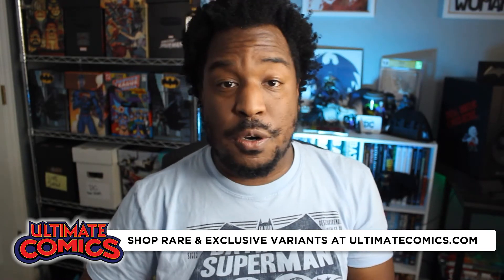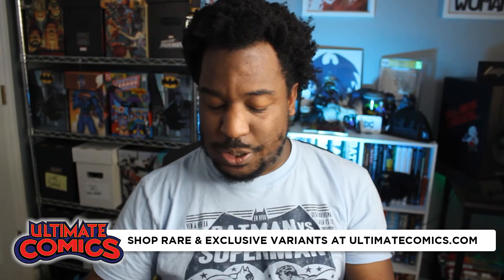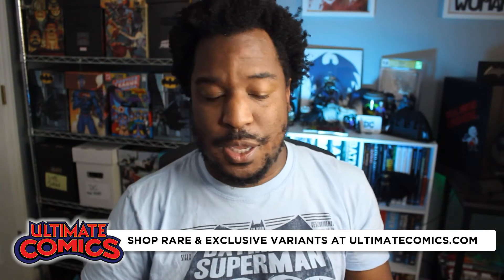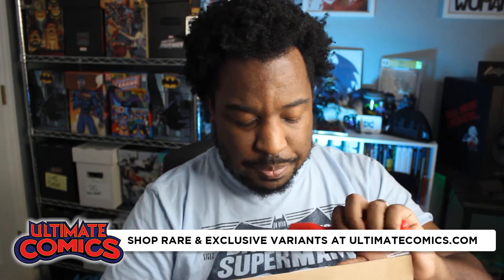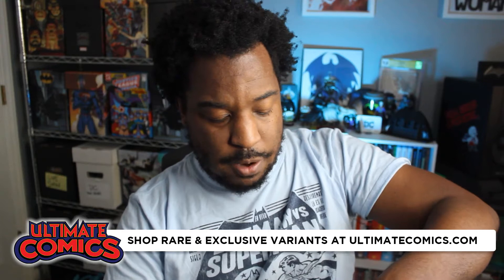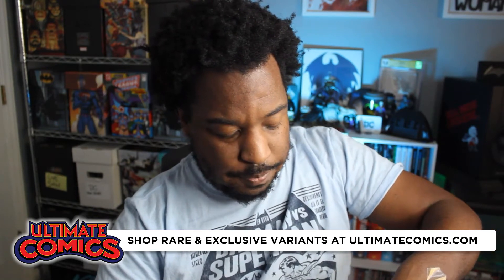Opening a PACKAGE from @RegieCollects | Comic Book Unboxing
When Regie Collects posted about this, I knew I had to have it!

Ultimate Comics - The Triangle's Premier chain for comics and collectibles! Check out their stores in Raleigh, Cary, Durham and Crabtree Valley Mall; or shop rare exclusives

Opening a PACKAGE from  @Regie Collects Comics  | Comic Book Unboxing